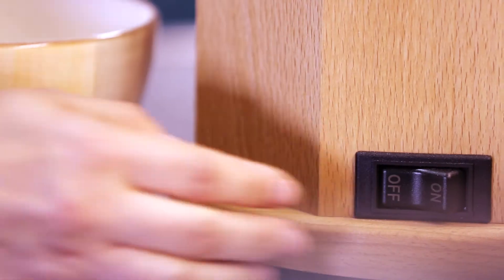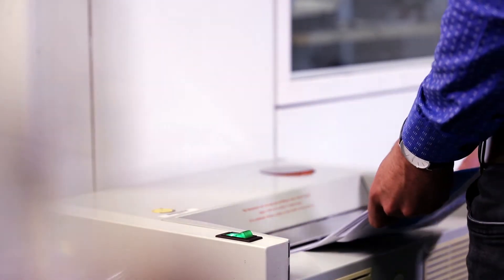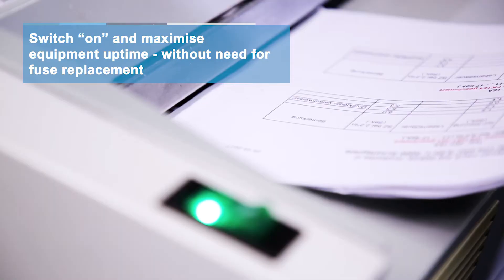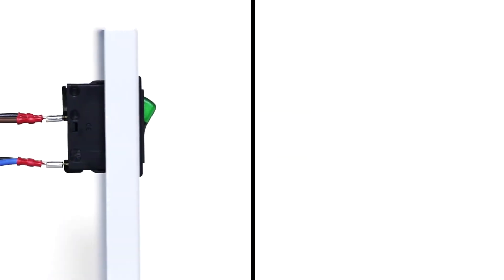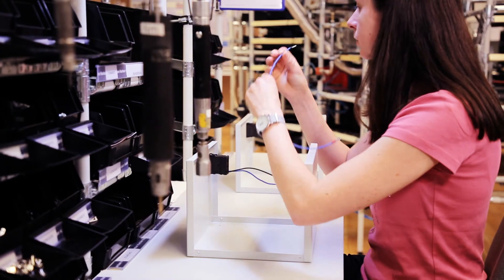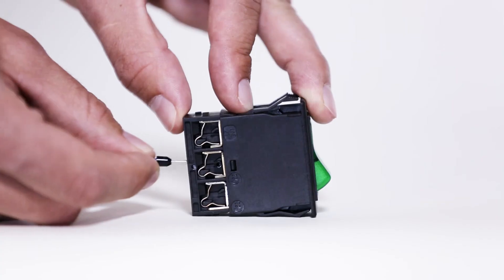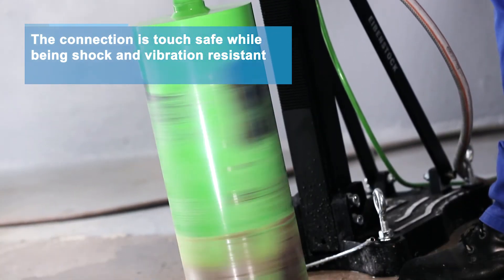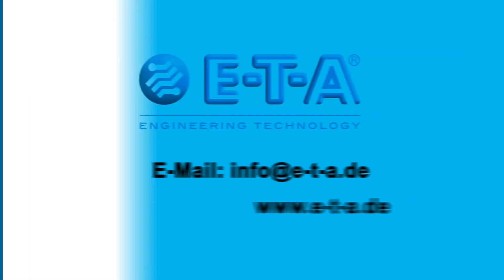3120 Circuit breakers/switch combination: fewer components, more functionality (version 2017)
Learn more about the functions and advantages of the 3120 ON/OFF switch with integral resettable overcurrent protection and unique push-in technology.